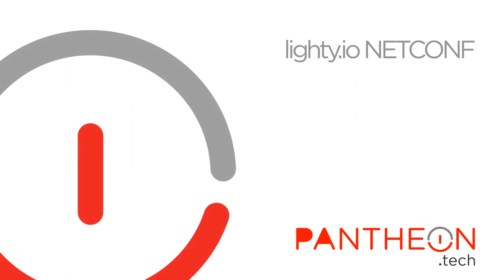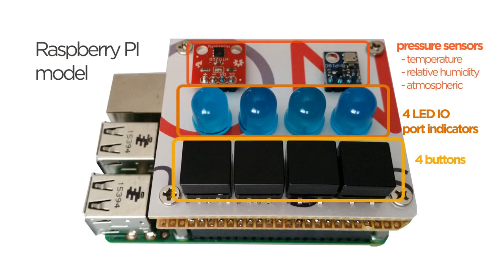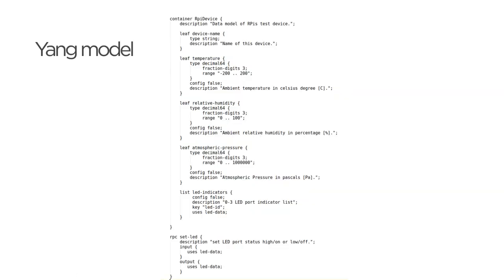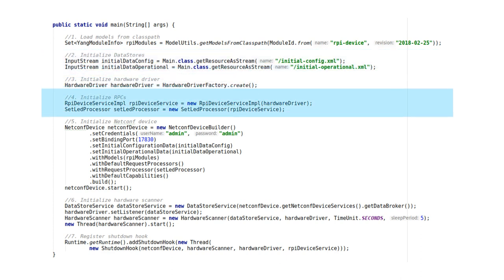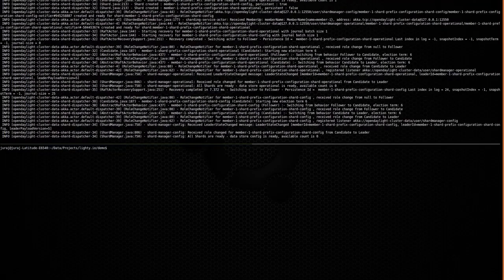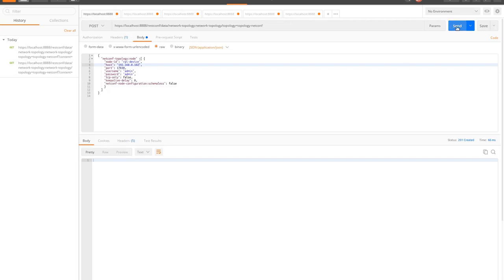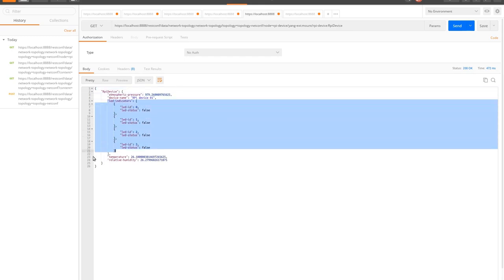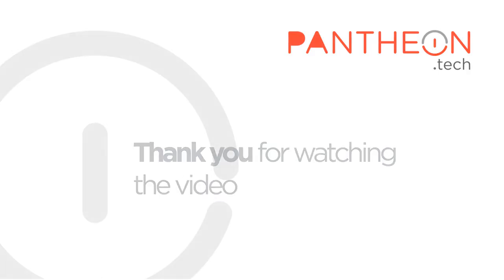lighty.io NETCONF device on ARM | PANTHEON.tech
Components of lighty.io are versatile and reusable in different scenarios. lighty.io  component represents fully programmable NETCONF communication stack. In our new video we will build simple Raspberry_Pi device! We will build simple device equipped with 4 LED state indicators, 4 buttons and sensors for measuring temperature, relative humidity and atmospheric pressure.